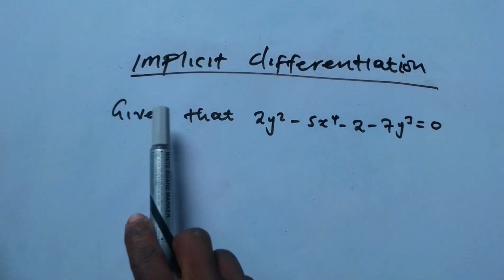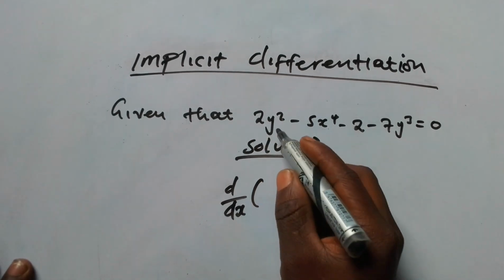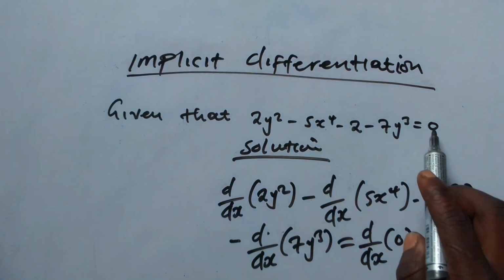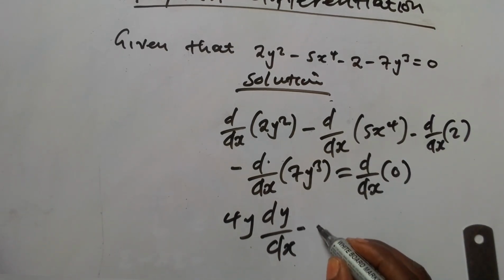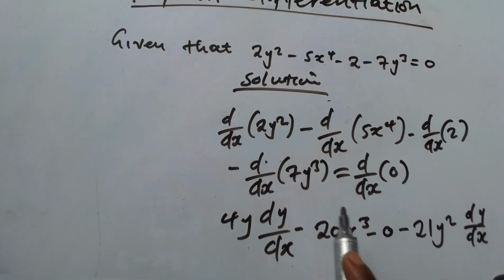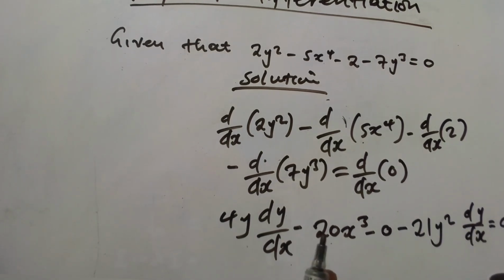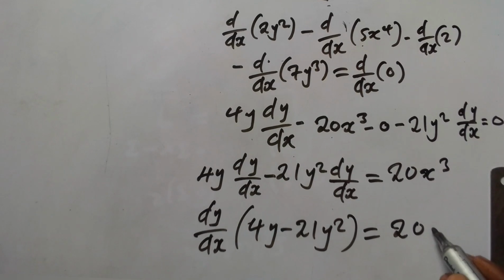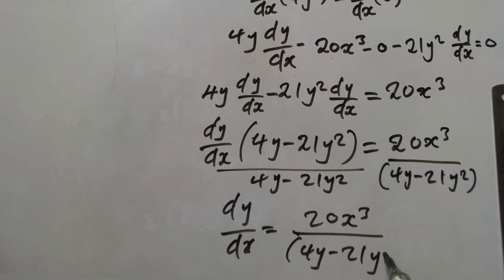implicit differentiation vs explicit differentiation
Introduction to implicit
on ,how to use implicit differentiation